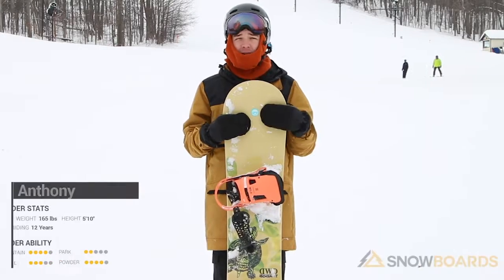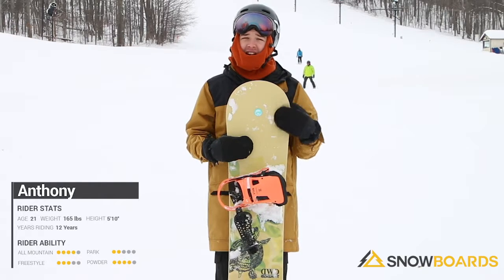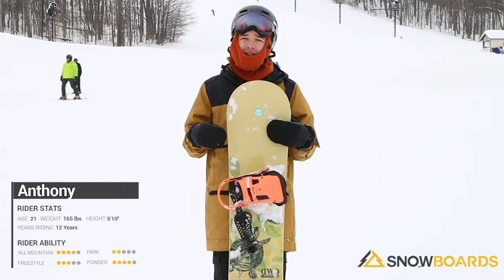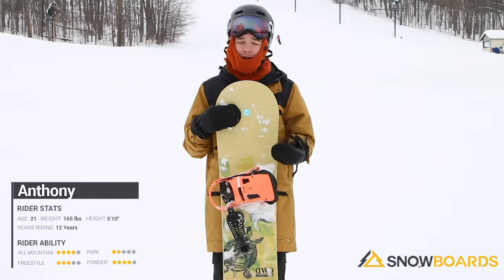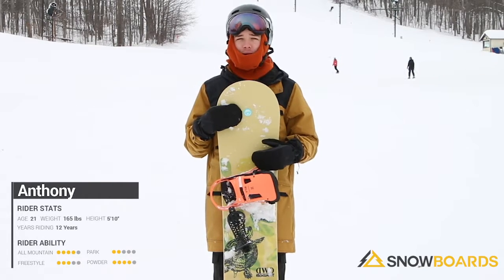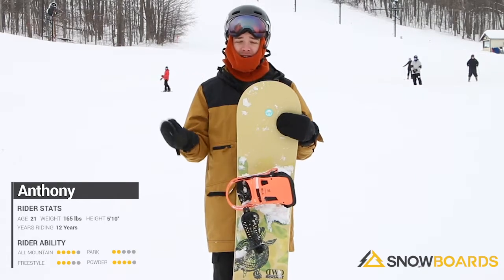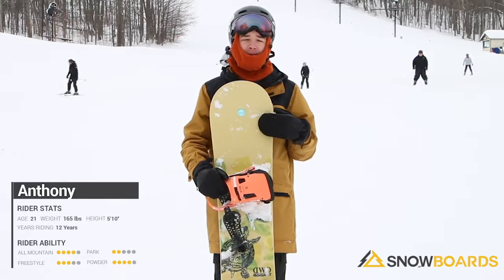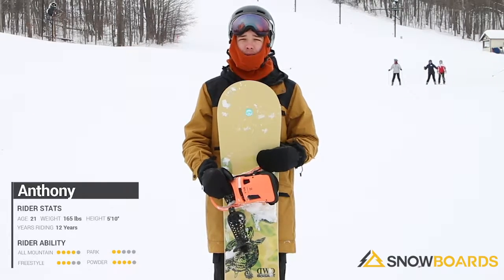Anthony's Review-DWD Bogart Snowboard 2020-Snowboards.com